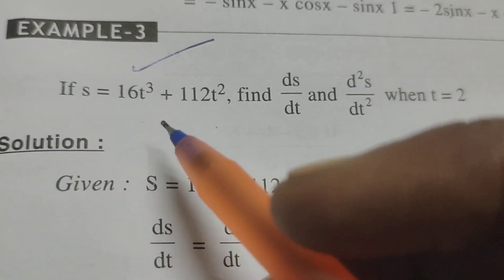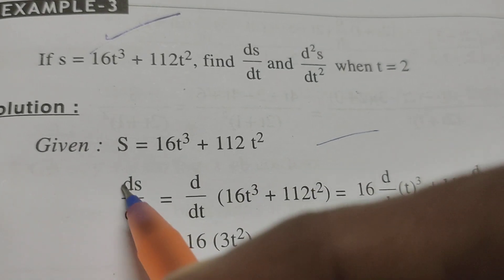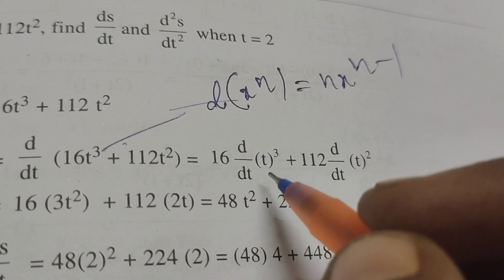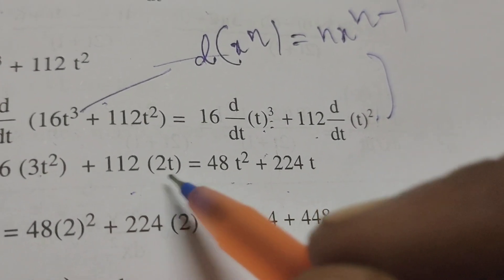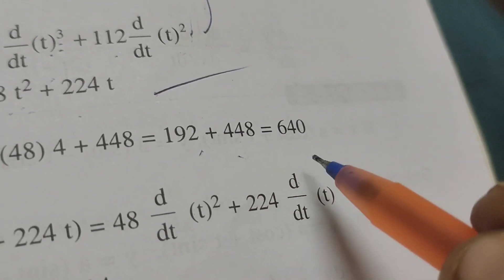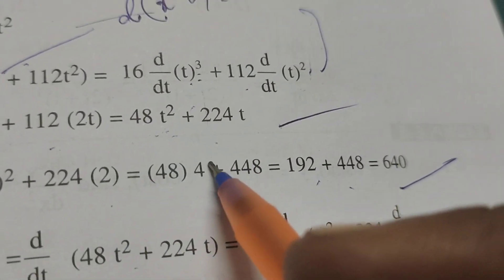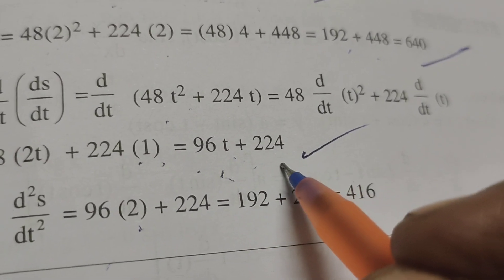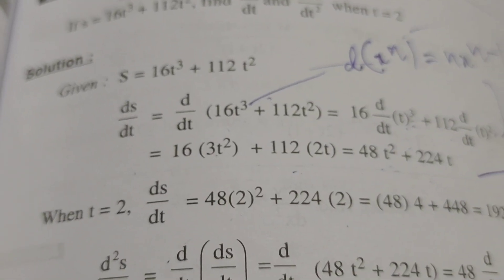Solve dfferentiation problem